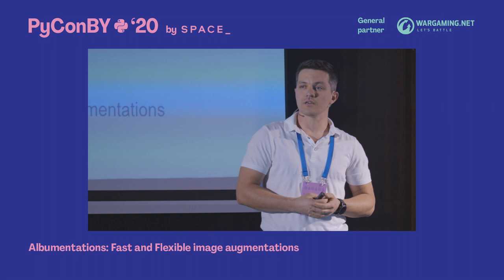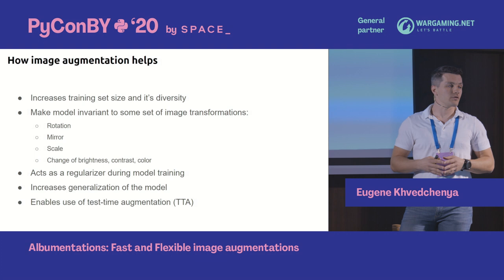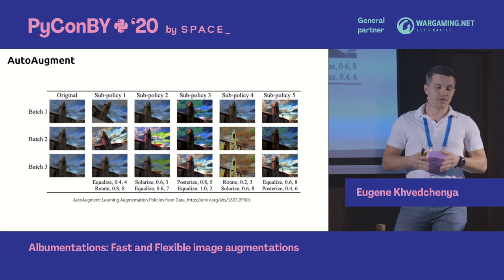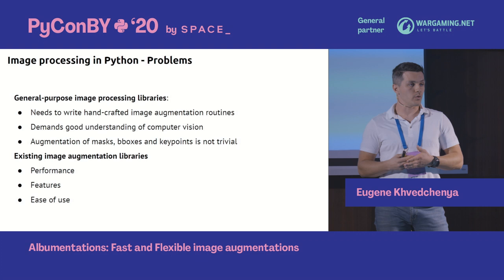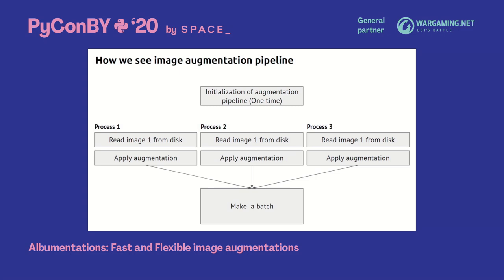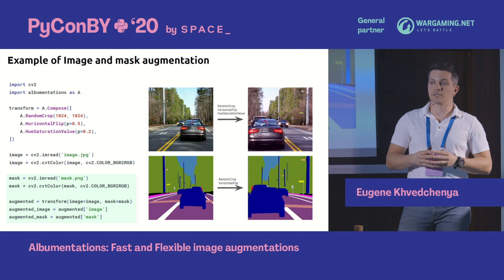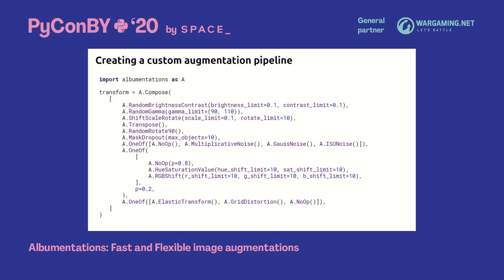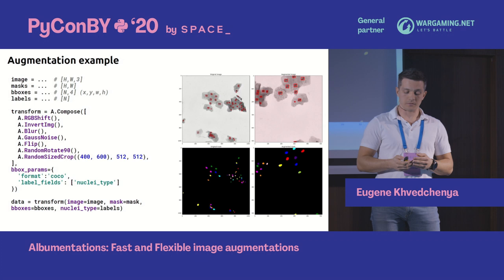PyConBY 2020: Eugene Khvedchenya - Albumentations: Fast and Flexible image augmentations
PyConBY 2020
Data Science track

In this talk, Eugene presents Albumentations - an open-source library for image augmentations. Albumentations is a flexible and feature-rich library that helps to build powerful image augmentation pipelines for image classification, segmentation and object detection.
By examining solutions from past Kaggle competitions Eugene demonstrates how to do image augmentation in the most efficient way for training better models.